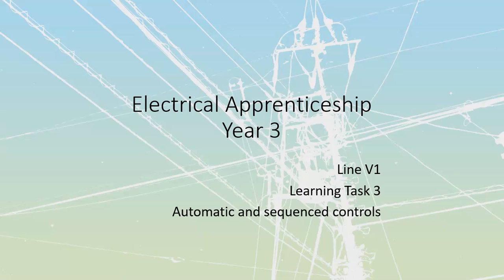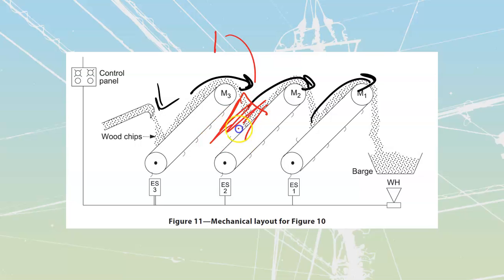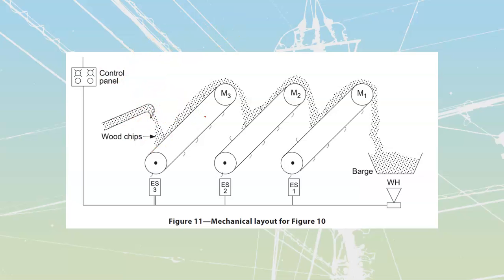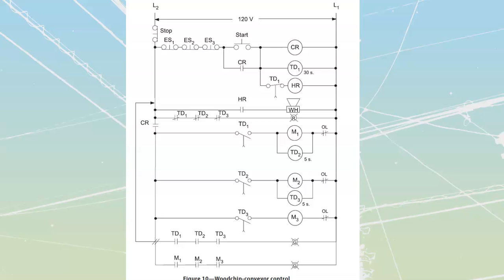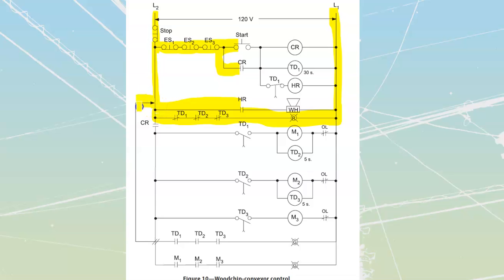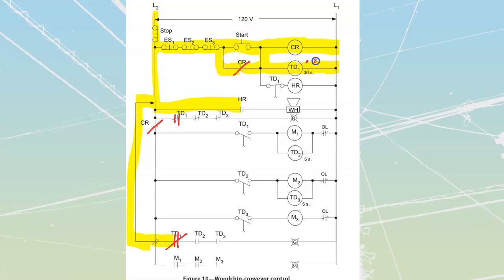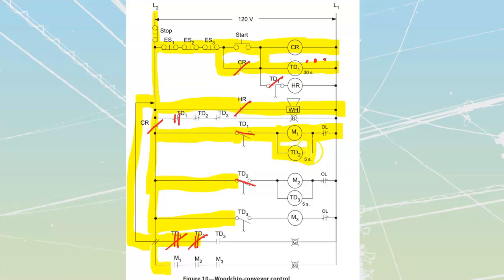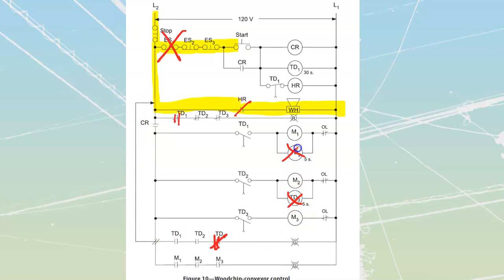Chip Conveyor Control - L3 V1 LT3c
Chip Conveyor Control